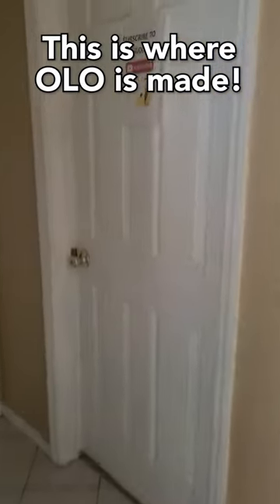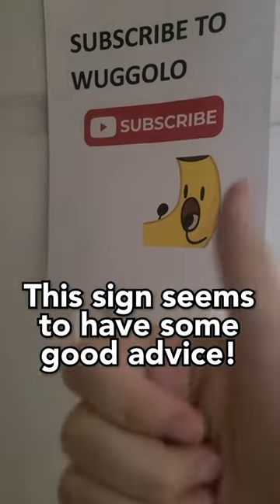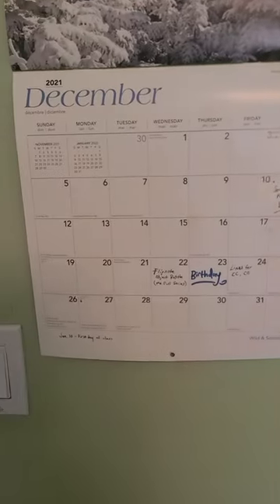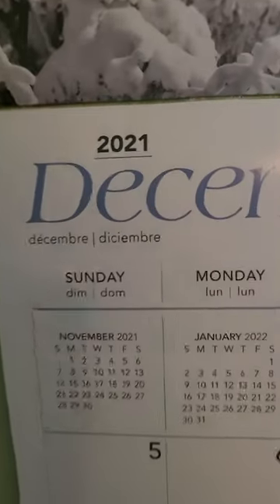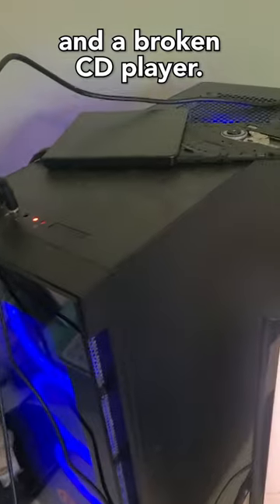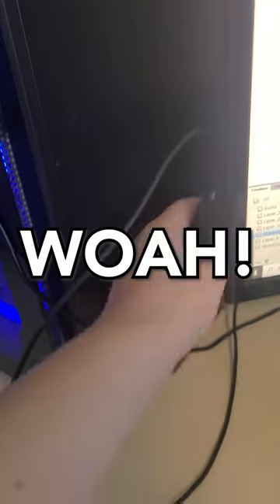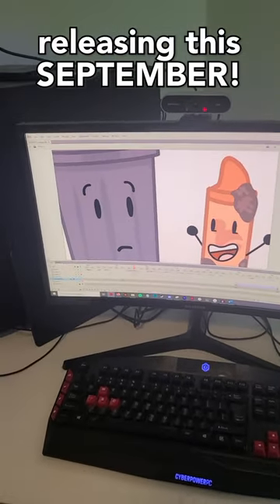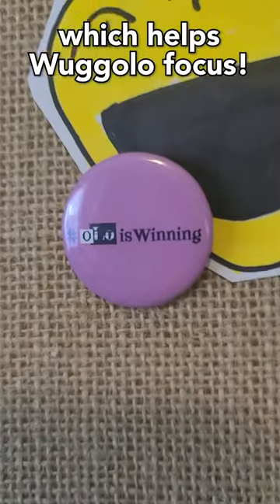Where OLO is Made! | Room Tour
Object Lockout creator, also known as Wuggolo, room tour!